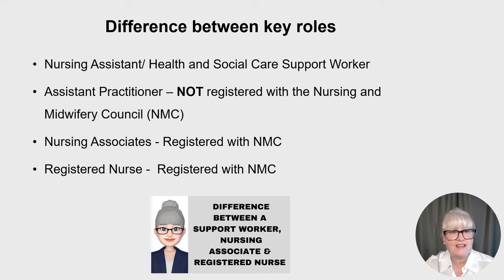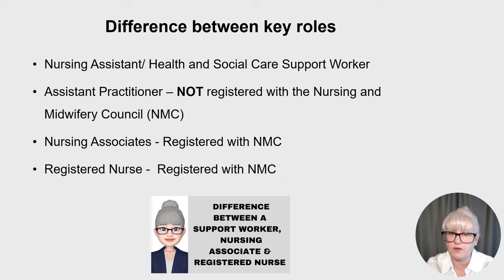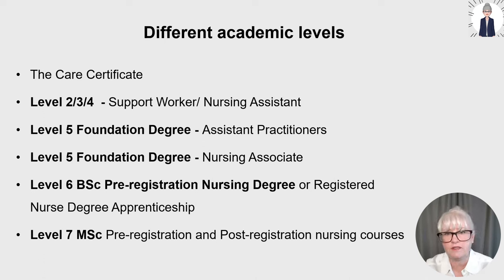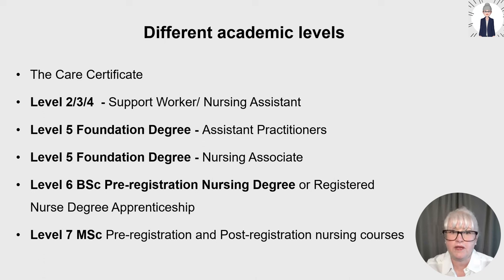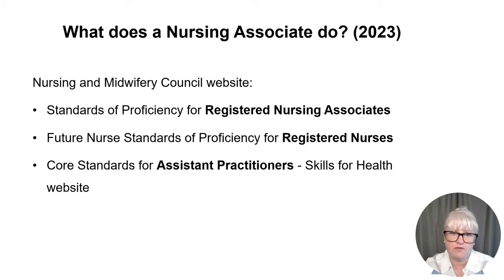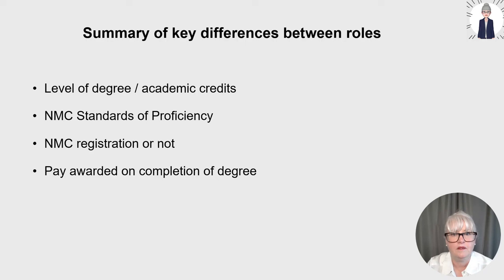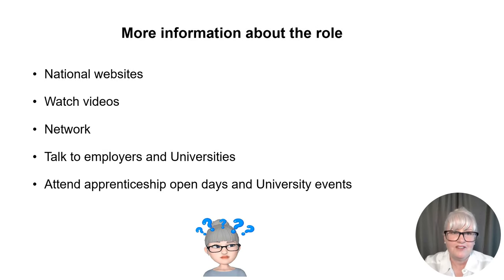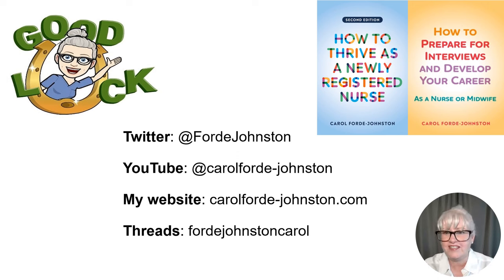Nursing Associate - What does a Nursing Associate do? How to become a Nursing Associate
I've provided a simple overview of the Nursing Associate role in England that includes what a Nursing Associate does and how to become a Nursing Associate. You may find other videos on my channel helpful, such as:

I’m passionate about nurses’ career progression and I’m sharing everything I’ve learnt over my 35 years as a Registered Nurse and Registered Nurse Tutor.  I hope you find my videos useful. Let me know if there are any topics you want covering in the future and look out for new video uploads on Sundays. Good luck in your future nursing career! 😊🍀